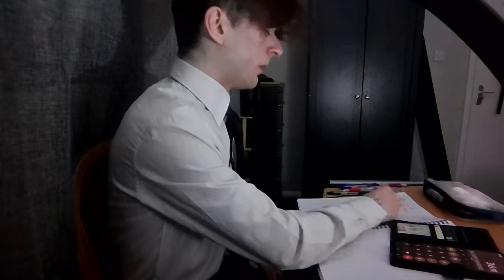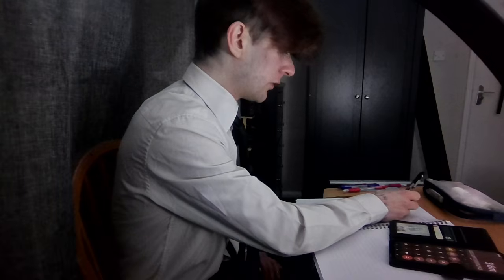ASMR Mean Quiet Kid Helps You be Less Stupid (Request)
blank space